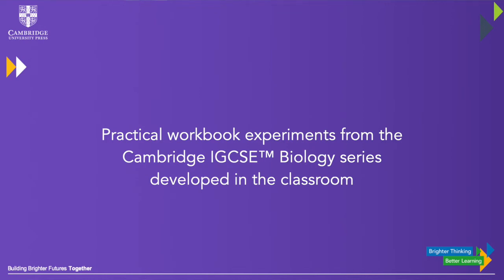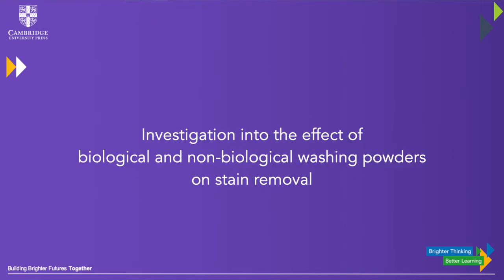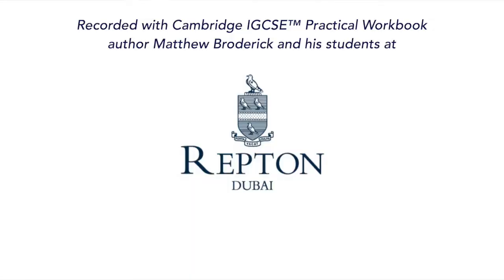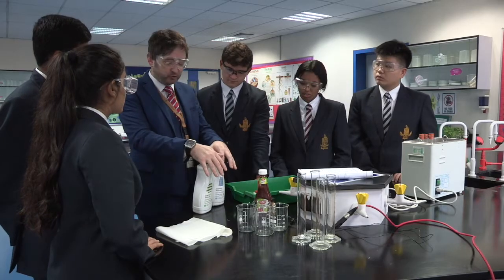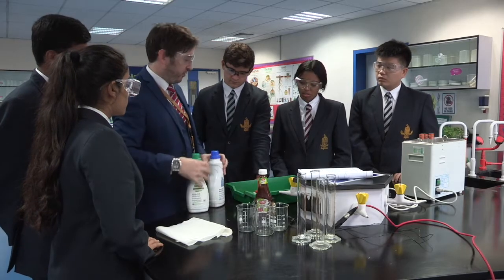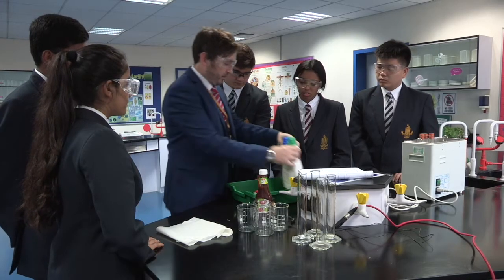Cambridge IGCSE™ Biology Practicals - Biological and non-biological washing powder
We know developing learners’ practical skills can be challenging. We can help. We’ve filmed science teachers Michael Strachan and Matthew Broderick running a series of practicals with their students from their new Cambridge IGCSE™ science Practical Workbooks. You can use these films to become familiar with their approaches and develop students’ knowledge and skills. Michael and Matthew test the practicals they develop in the classroom to make sure they best support you and your students.

In this video Matthew Broderick, author of the Cambridge IGCSE™ Biology Practical Workbook and his students walk you through a glucose experiment.